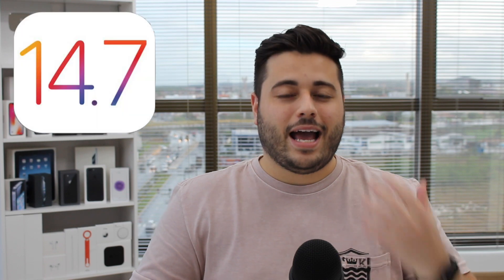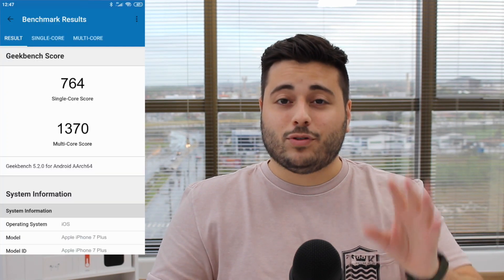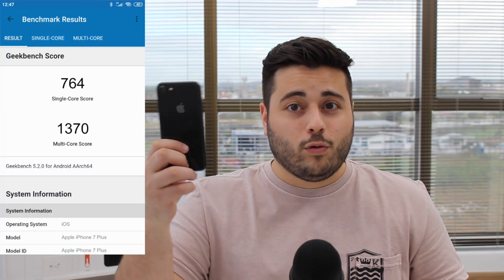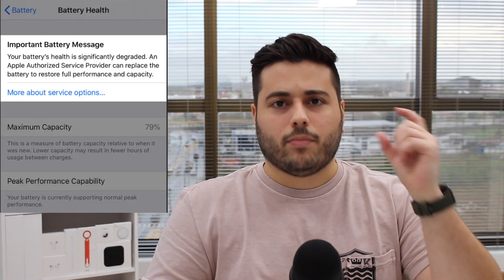iOS 14.7 - Battery Life, Performance, Changes and Bug Fixes!!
How to set ANY Song as iPhone Ringtone (Free and No Computer)!

In this video I tell you everything you need to know about iOS 14.7 - Battery Life, Performance, New Features, Changes, Bug Fixes and Security. Hope U Enjoy!